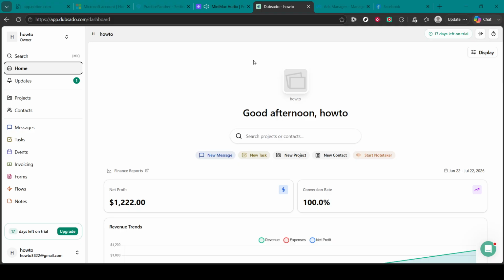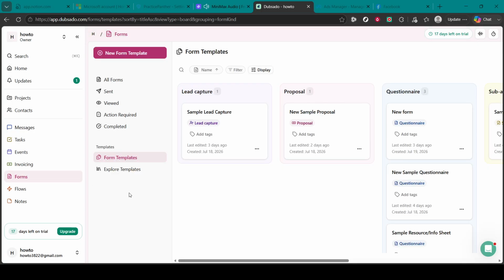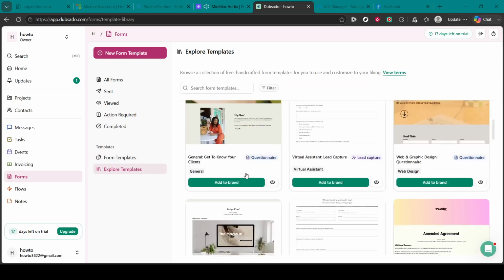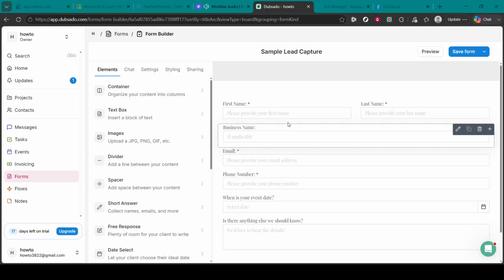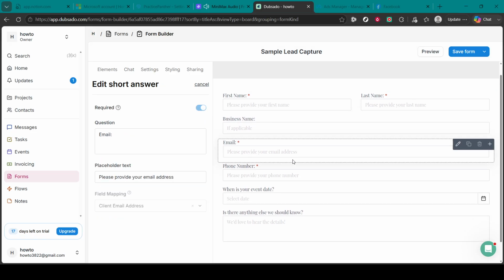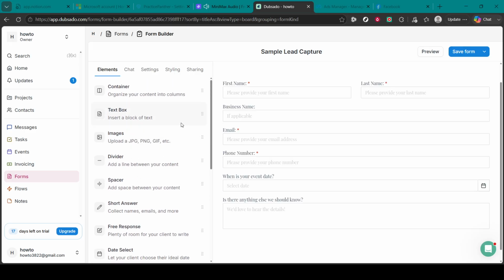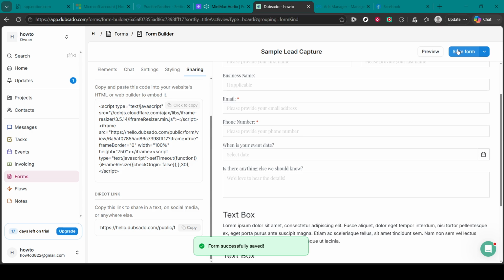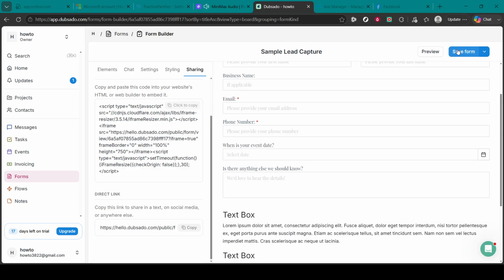How To Create Customer Intake Form In Dubsado (Full Guide 2026)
Want to create a customer intake form in Dubsado? In this complete 2026 guide, you'll learn how to build a professional client intake form in Dubsado to collect important information, streamline onboarding, and automate your client workflow.

In this tutorial, you'll learn how to create a new intake form, add custom fields, include questions, personalize the form layout, and attach the form to proposals, workflows, or client projects. We'll also explain how intake forms help you gather client details efficiently and improve your onboarding process.

You'll also learn how to edit and customize your intake forms, automate form delivery, collect responses, troubleshoot common form issues, and follow best practices for creating a smooth client experience. Additionally, we cover tips for organizing client information and integrating intake forms into your Dubsado workflows.

Whether you're a freelancer, consultant, photographer, coach, agency owner, or small business owner, this guide covers the latest Dubsado form-building features available in 2026.